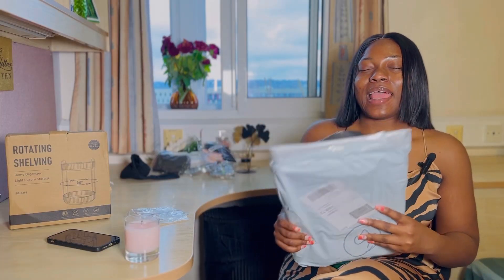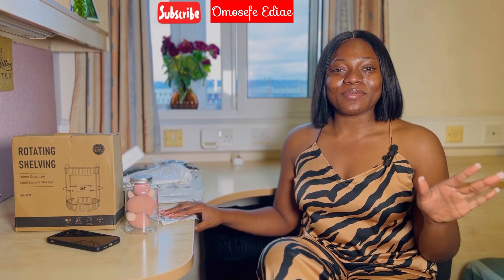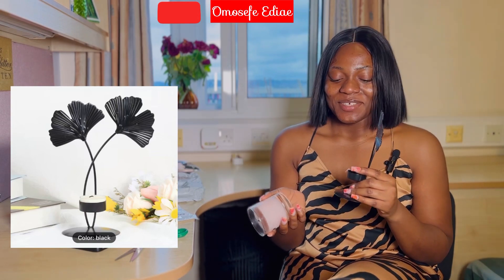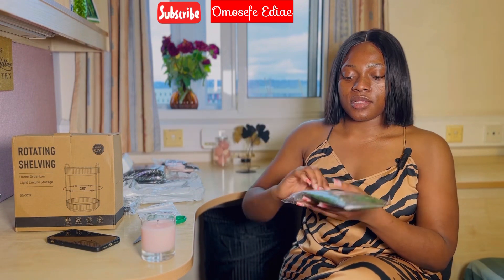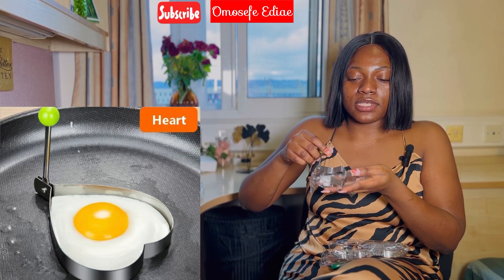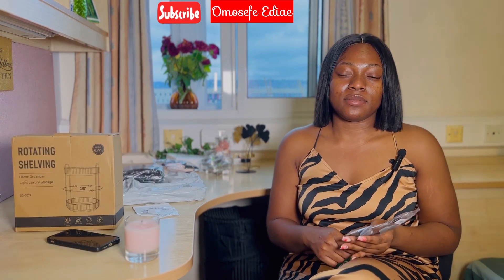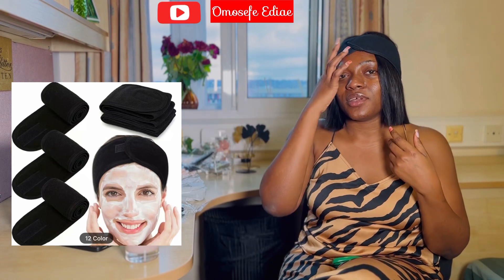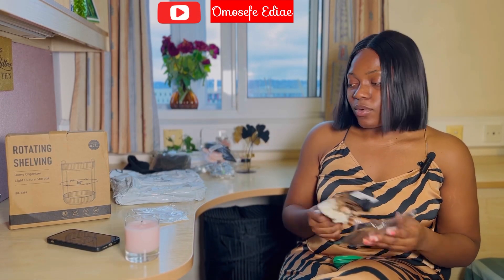FUN TEMU HAUL! Unbox with me 📦🎉|What I ordered vs what I got!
This video is a fun video of me unboxing things I got on Temu!  I  hope you enjoy watching it as much as I enjoyed making it! Love you guys! xx 💋

You can catch up with me on other social media platforms!
Facebook : Keeping up with Omosefe
X : omosefeediae
Thread : Theomosefe

Here are some other videos of mine you would definitely enjoy!

My first Sip and Paint ever! | We got drunk! 🤭Whose painting was better? We played song games too! :

MUSIC

Musician: Jeff Kaale

Musician: Jeff Kaale